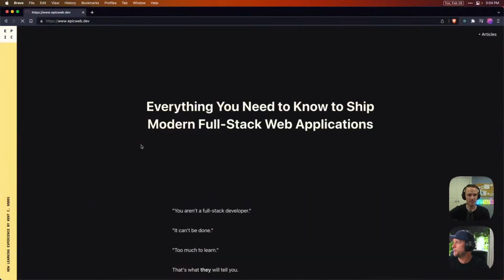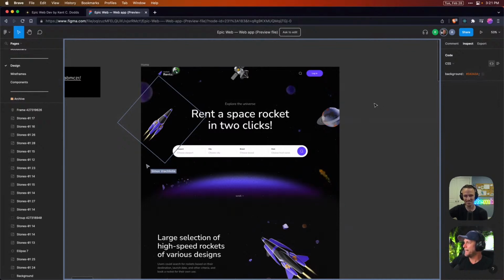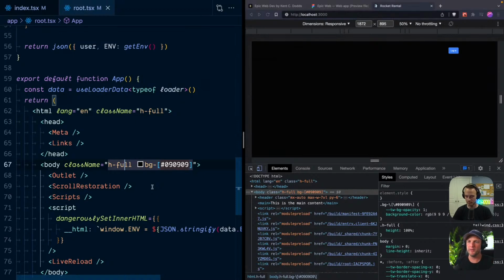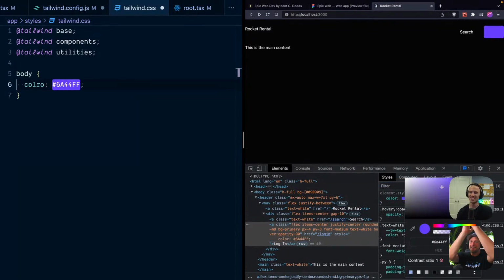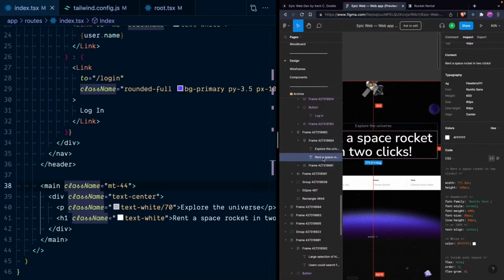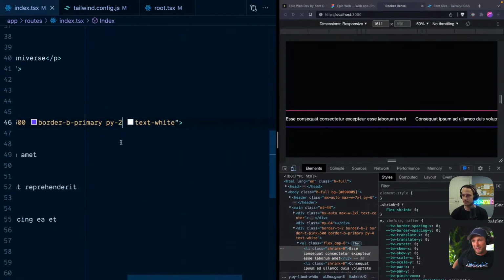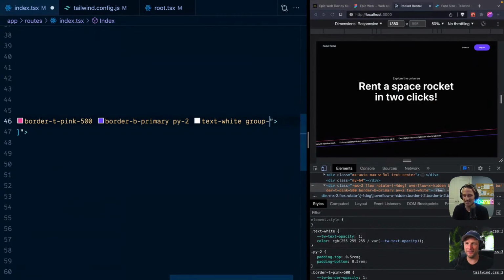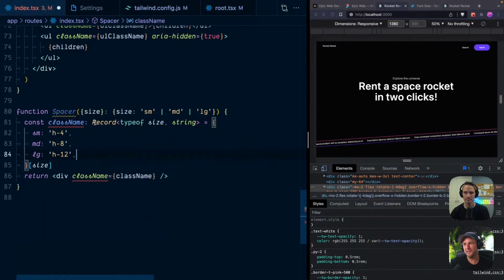Building Epic Rockets with Kent C. Dodds 🚀🪐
In this stream, I am joined by Kent C. Dodds 🎉

Together, we’ll build some Rocket Rental application with Remix and Tailwind CSS ✨

Strap in, this should be fun!